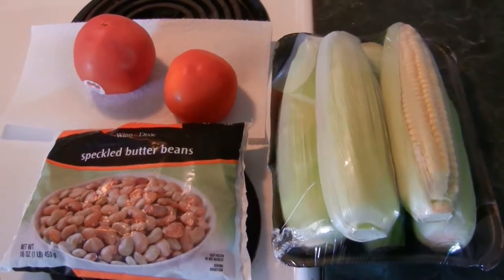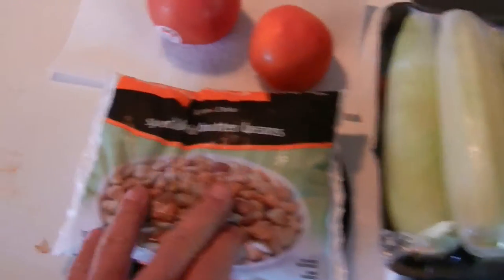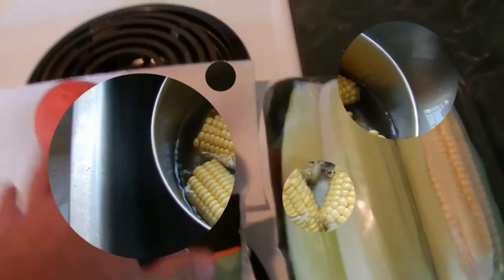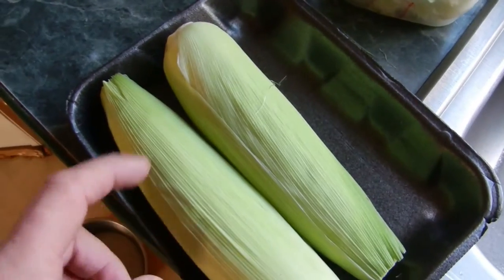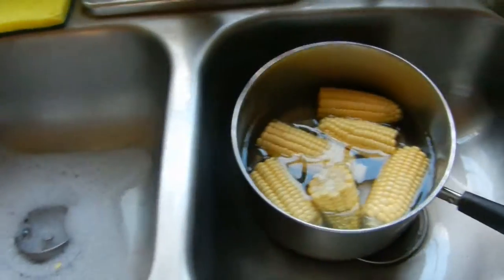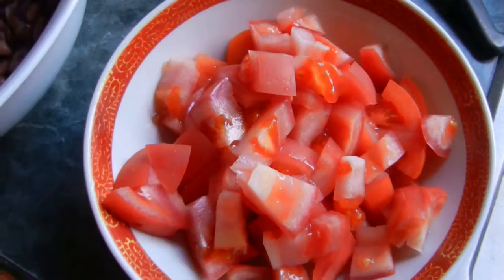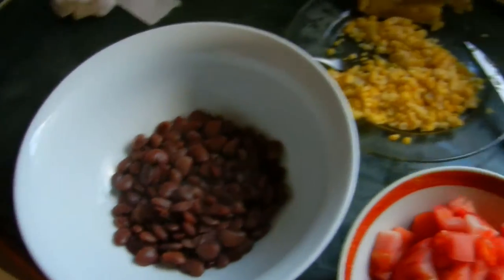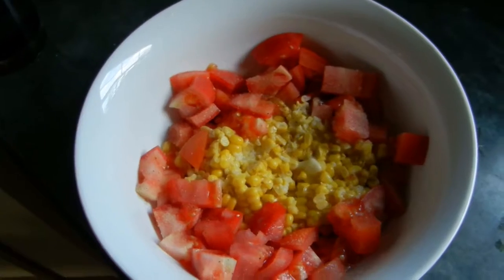Southern Goulash.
Food I grew up with here in the south. Some call it Goulash, I call it just good eating.